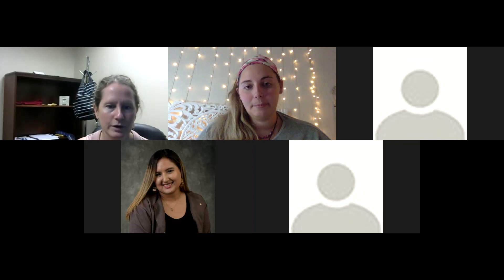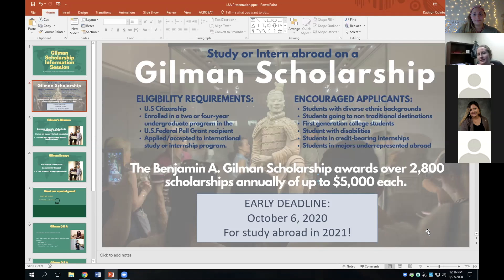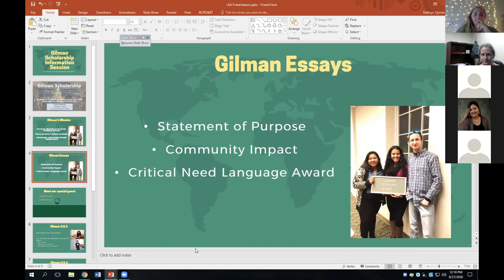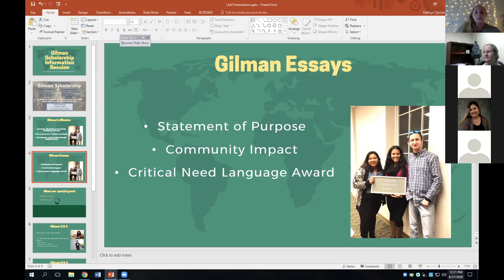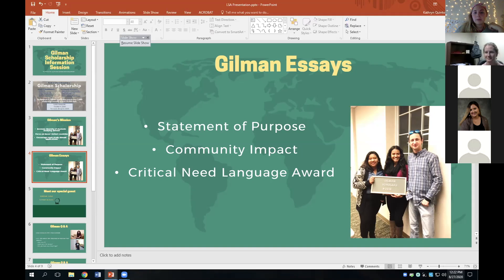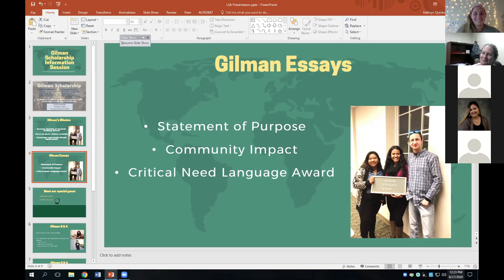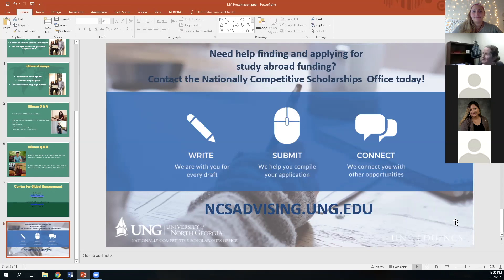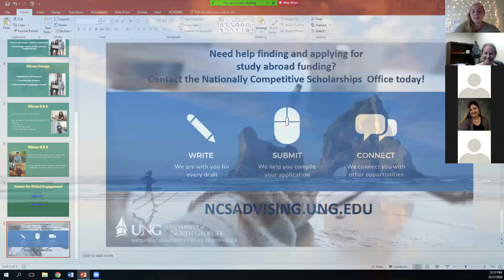Gilman Workshop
Gilman Workshop 8/27/2020